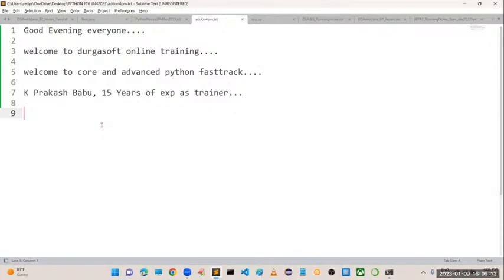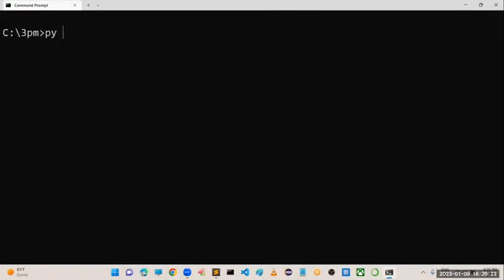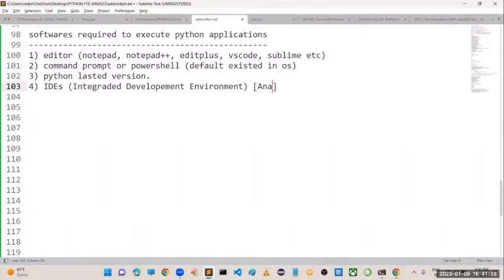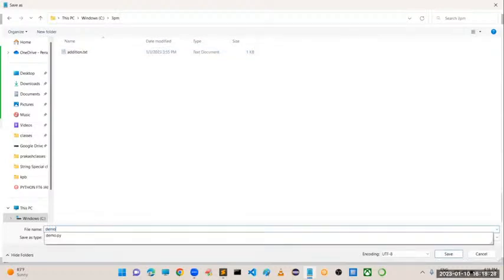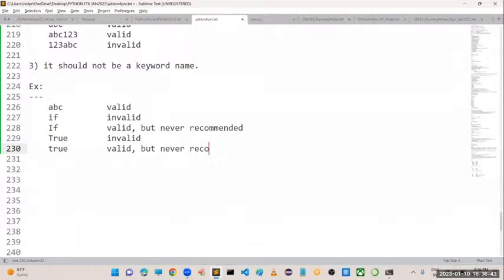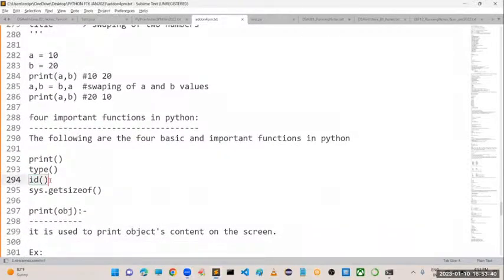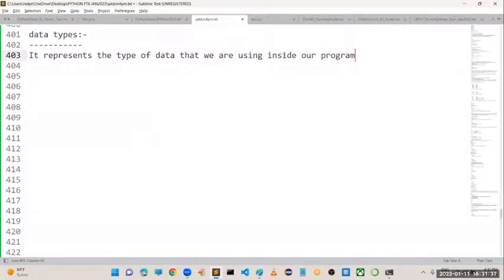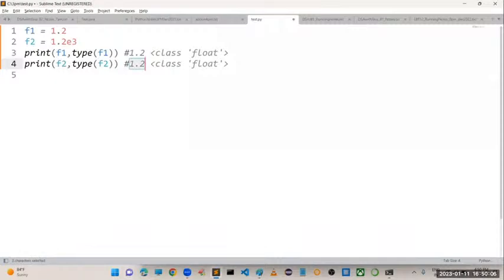PYTHON tutorials by Mr. Prakash Babu Sir